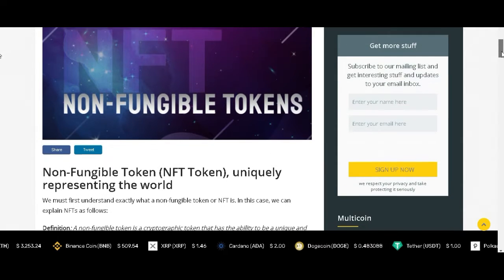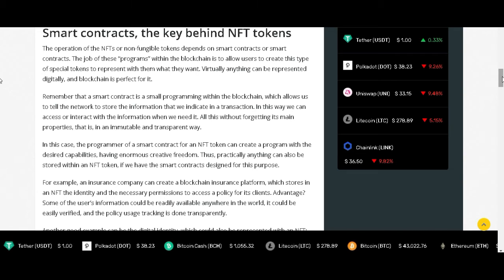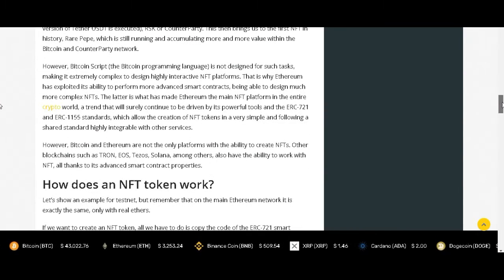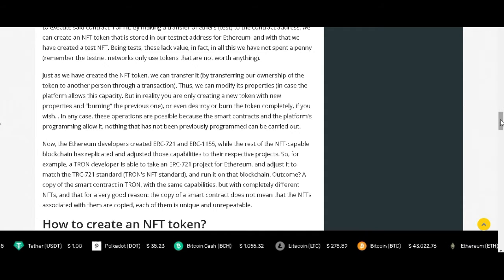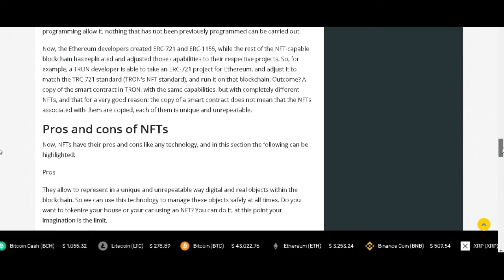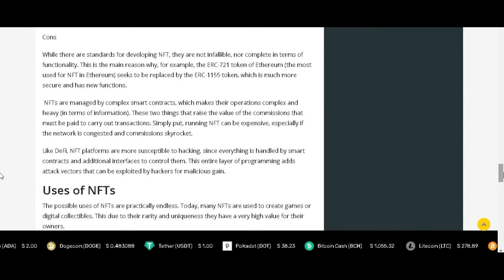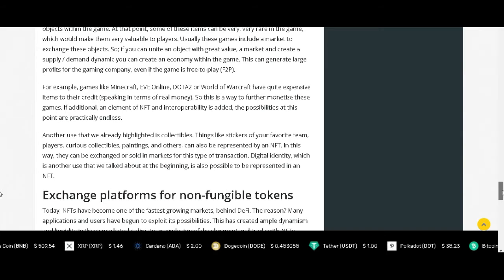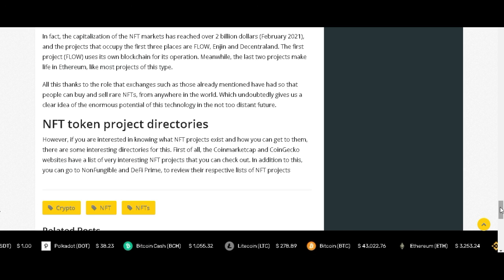✔️ What’s an NFT token?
NFT tokens or non-fungible tokens are an ingenious solution, created to allow us to represent objects with unique, unrepeatable, and indivisible qualities within a blockchain.